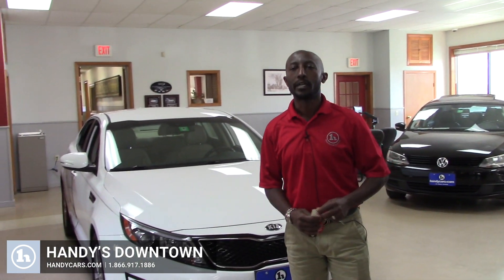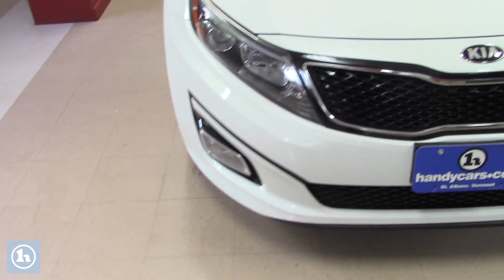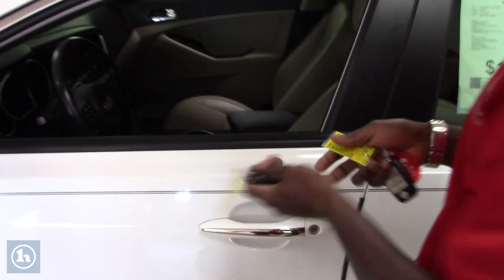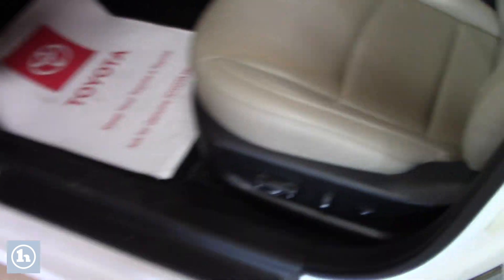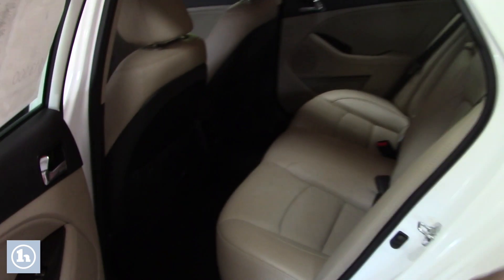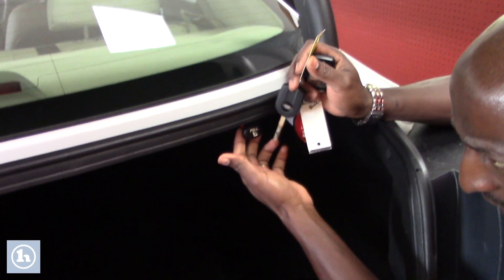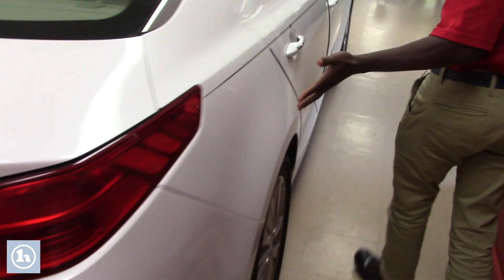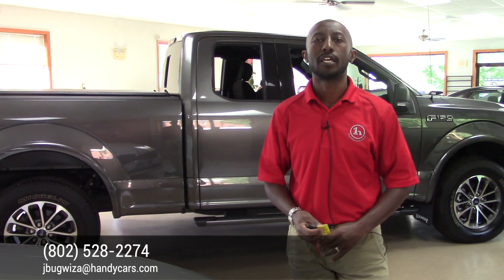2015 Kia Optima for Ajay from Jean Marie at Handys Downtown